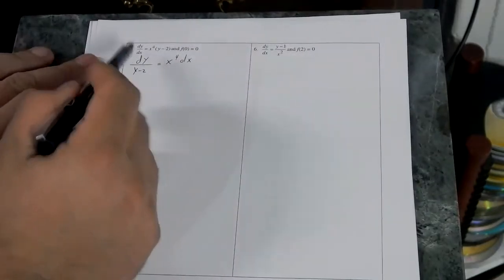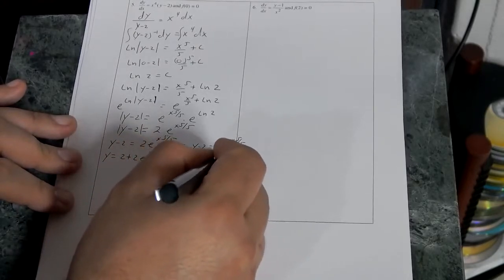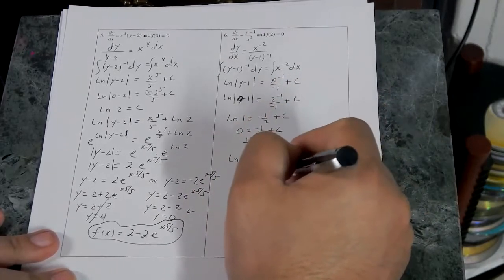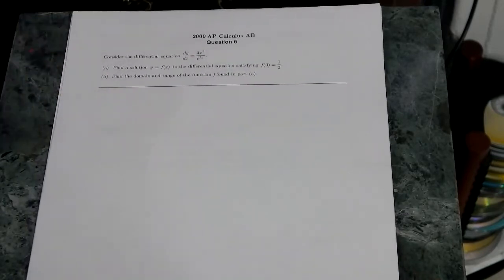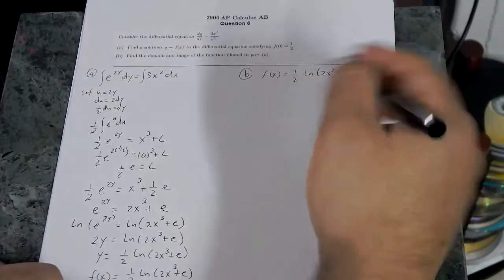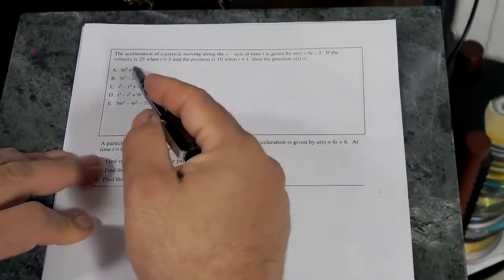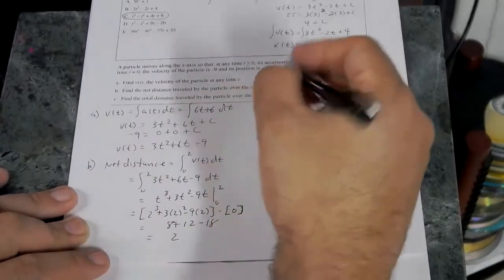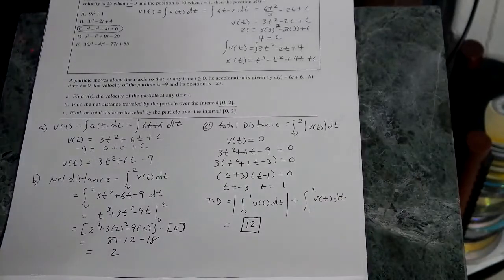Solving Differential Equations